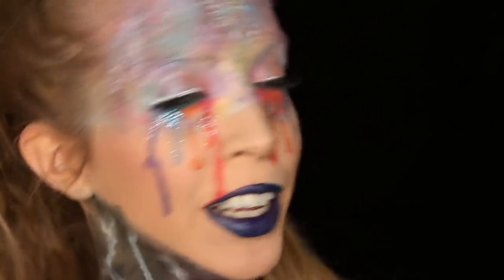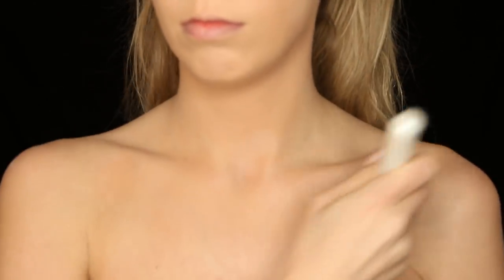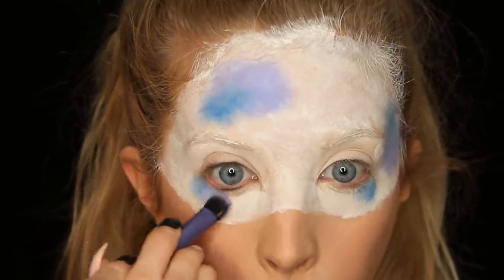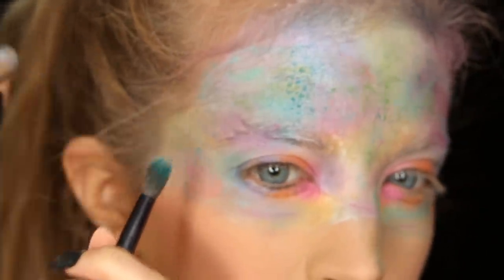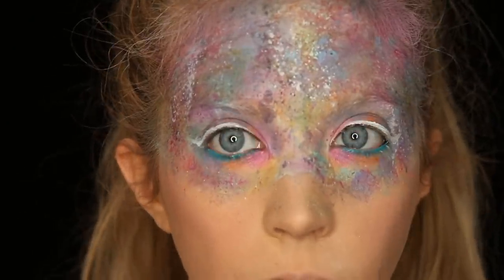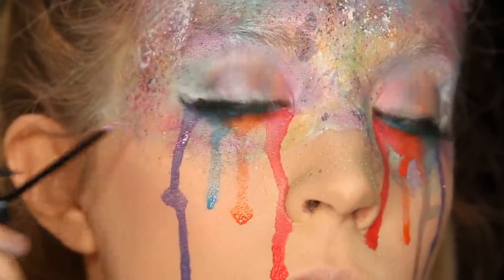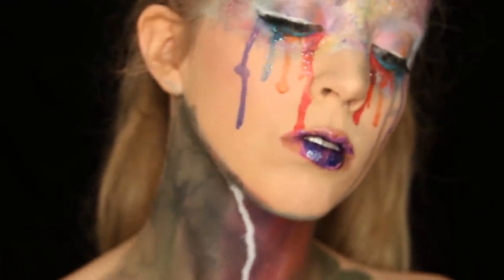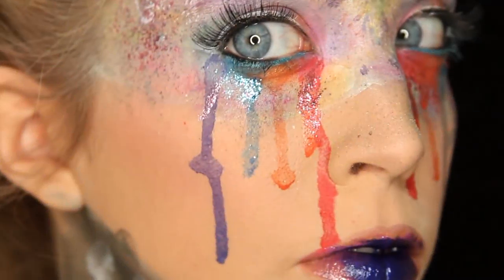Cry me a Rainbow || NYX Face Awards 2016 Entry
Inspired by Tear Drops and Watercolors , I hope you enjoy my submission for the 2016 NYX Face Awards!!
Learn how to create this fun look now!

Products Used
* Ben Nye MagiCake Aqua Paints
* BH Cosmetics 120 Palette - Shimmer shades
* Laura Geller Real Deal Concealer - Medium
* Maybelline Fit ME Liquid Foundation
* Ben Nye Finishing Powder - Cameo
* Anastasia Beverly Hill Contour kit - Fawn
* MUFE Make Up For Ever - Flash Palette
* Italy Mineral Cosmetics - Liquid Sparkle
* NYX Butt Naked - Turn the Other Cheek - Bright Pink blush
* NYX Prismatic Eyeshadow - Mermaid + Frostbite
* NYX SUper Skinny Eye Marker - Carbon Black
* NYX Colored Felt Tip Liner -  White
* NYX Liquid Crystal Liner - Crystal Pink
* NYX Soft Matter Lip Cream - London + Moscow

Camera : Canon EOS Rebel T5I
Lens : Canon Ultrasonic 28-135 mm
Mic : Takstar SGC-598 Recording MIC
Lighting : Diva Ring Light Super Nova
Editing : Adobe Premiere Elements 13

*** * Karity - Studio 12 Piece Natural Hair Makeup Brush Set

*** UpBra $10 off - Code : YT-D10-106

*** Soft Breath Running Socks